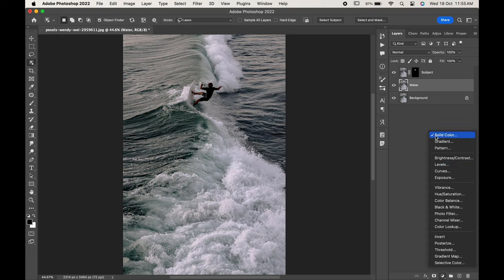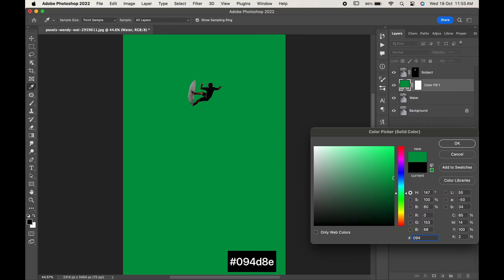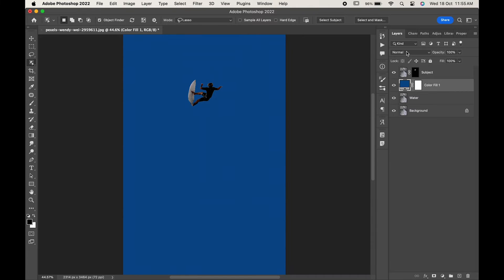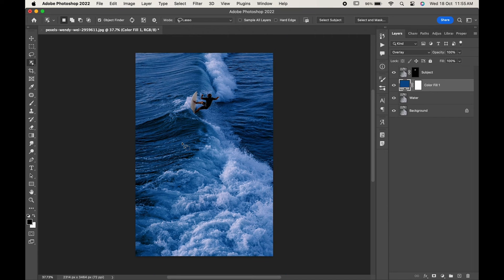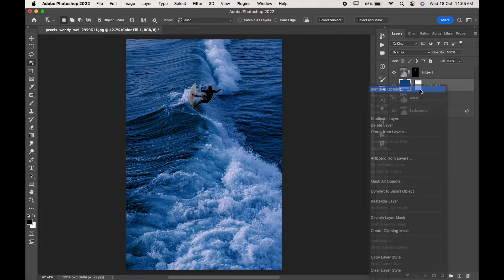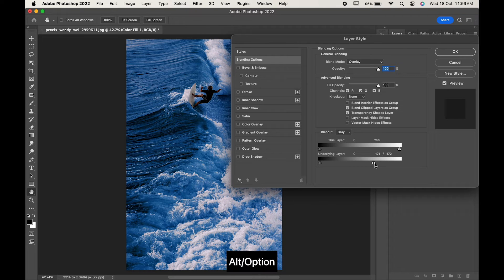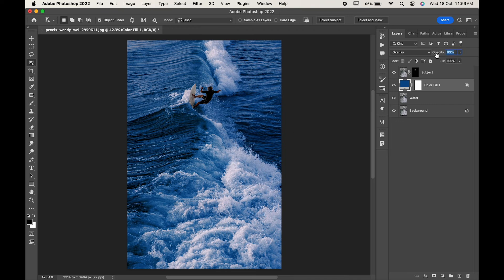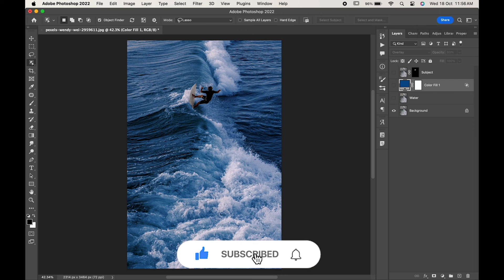How To Turn Water Blue In Photoshop | Change Water Color Photoshop Tutorial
In this Photoshop tutorial, learn how to transform the color of water into a stunning shade of blue. Follow along as we walk you through the step-by-step process of changing water color in your photos. Create captivating aquatic landscapes with ease!